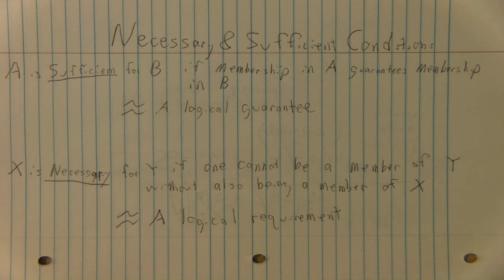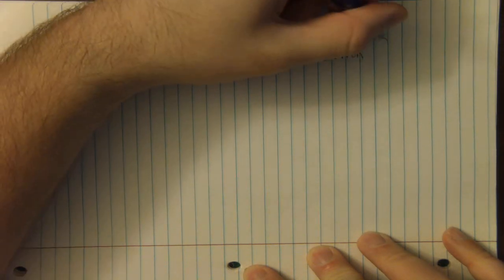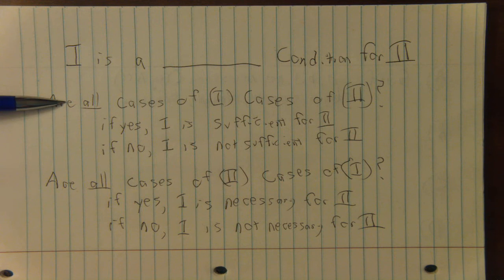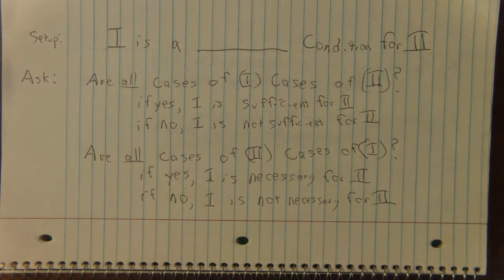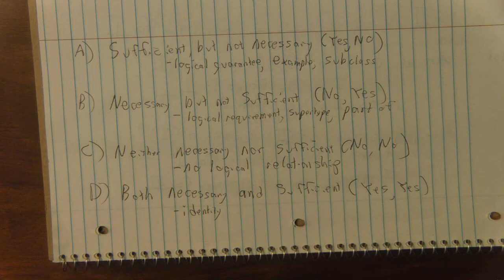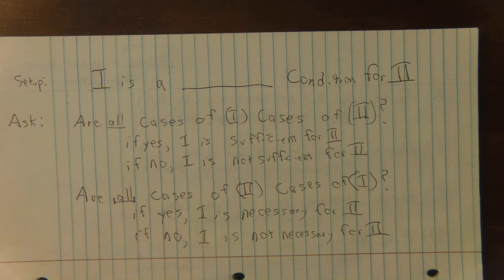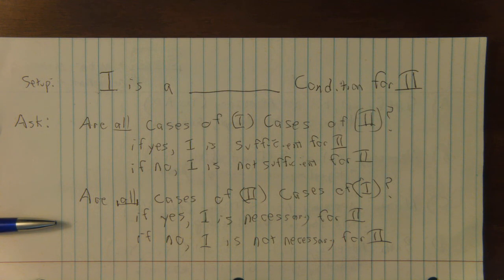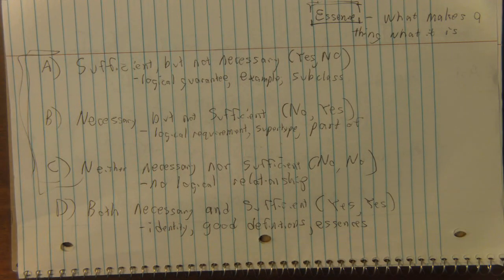Necessary and Sufficient Conditions